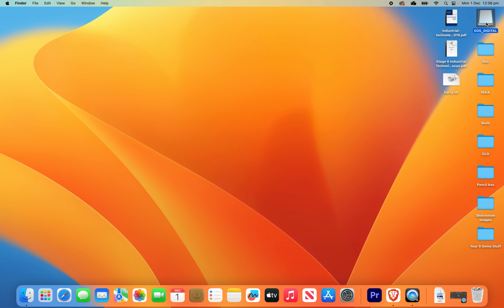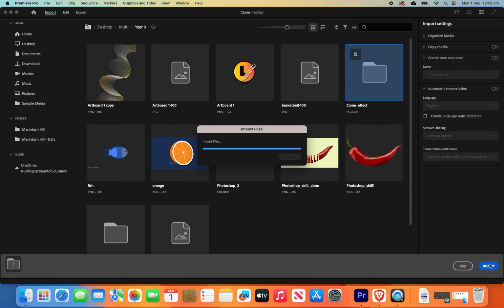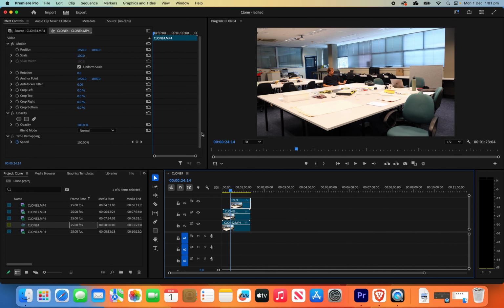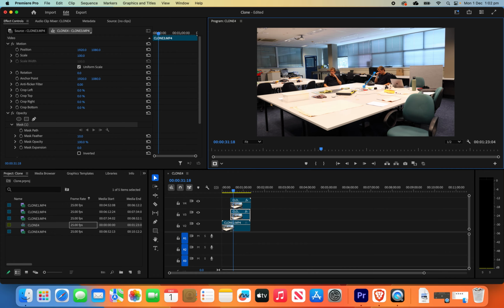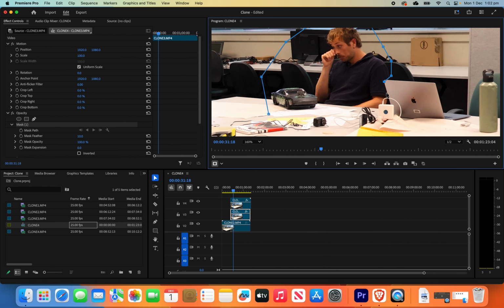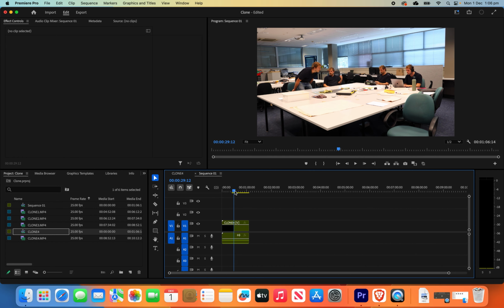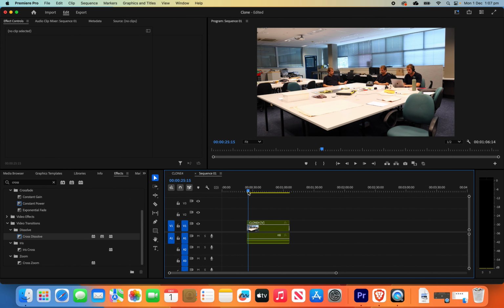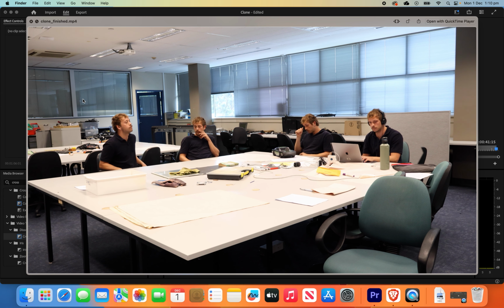Clone Effect Premier Pro